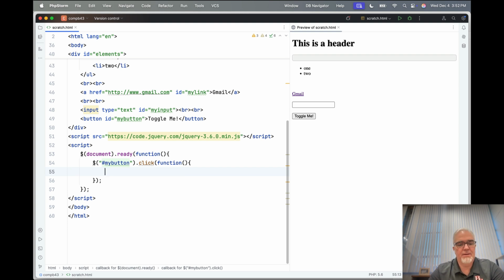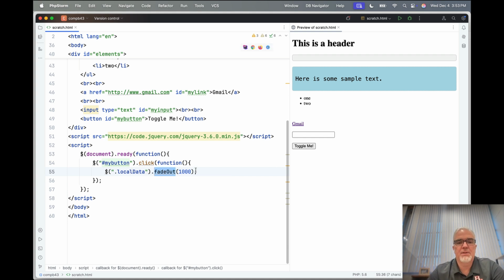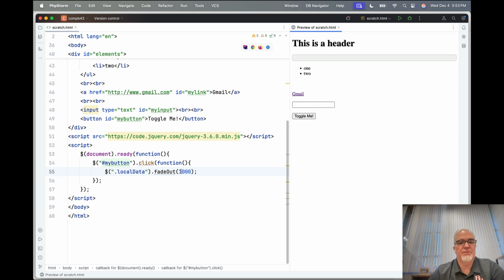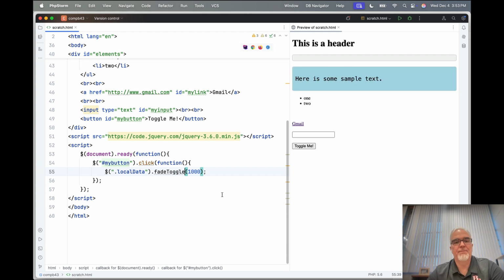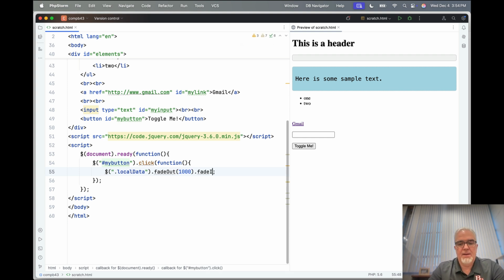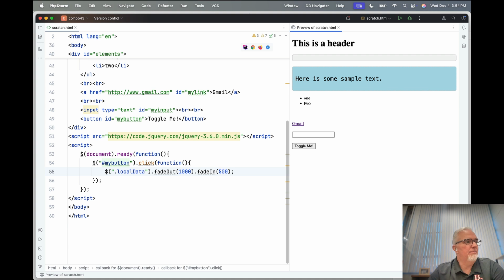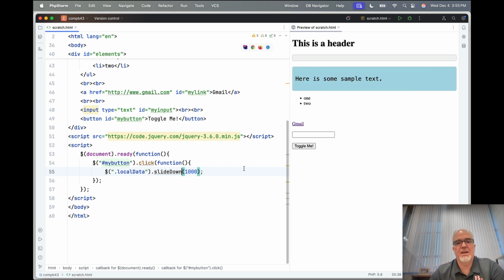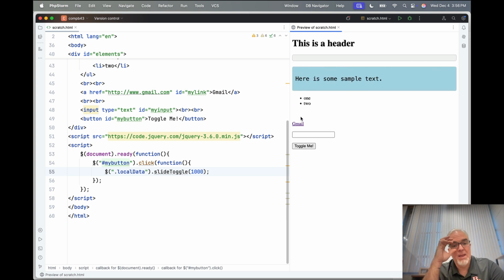JavaScript (Fall 2024) Module 12-11: JQuery Animation Effects